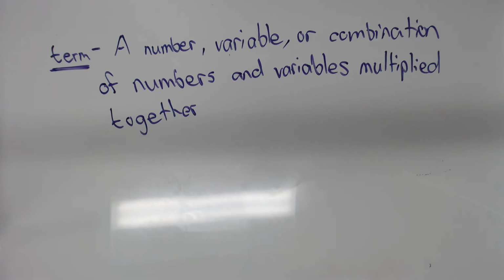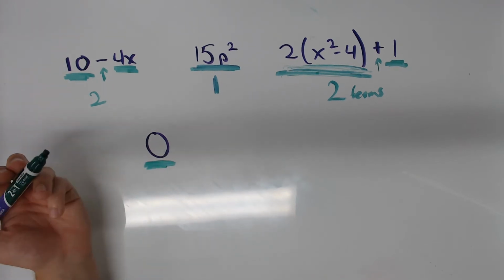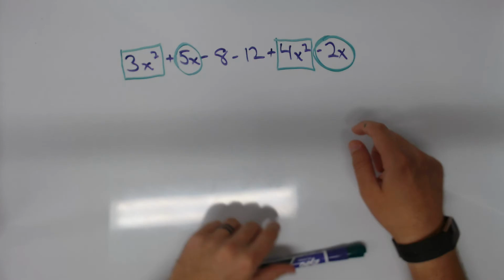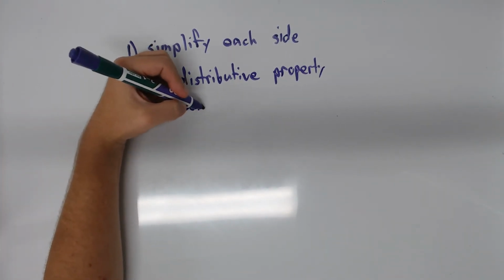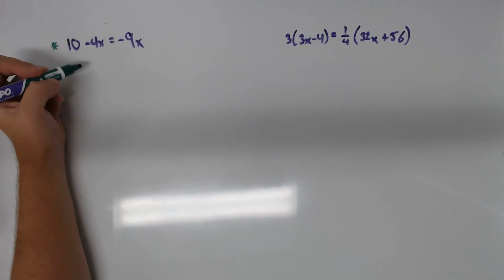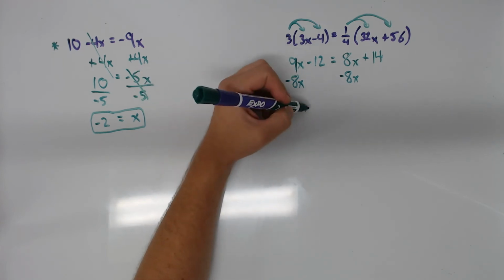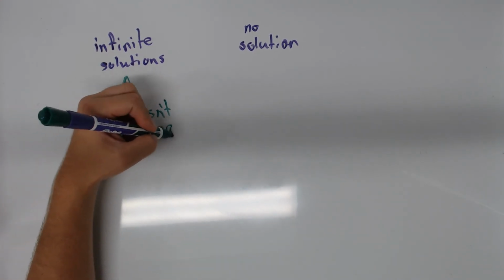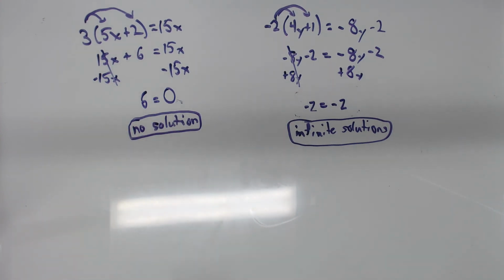1.3 Solving Equations with Variables on Both Sides